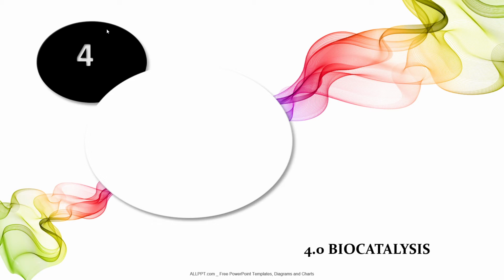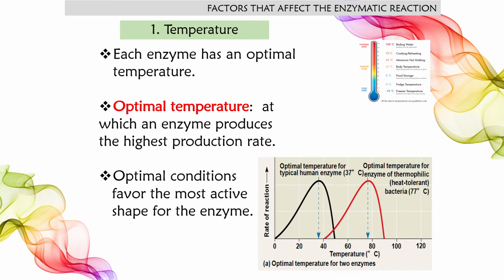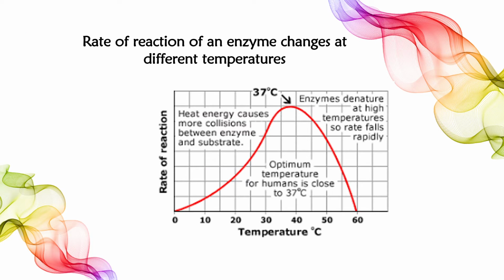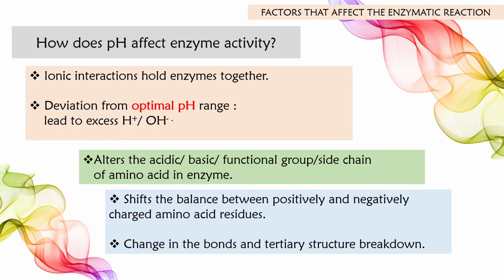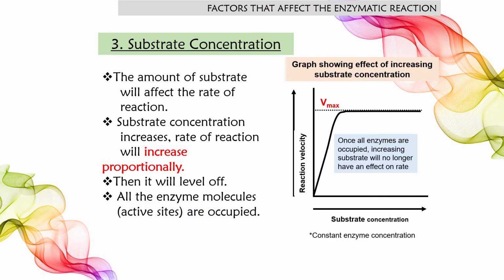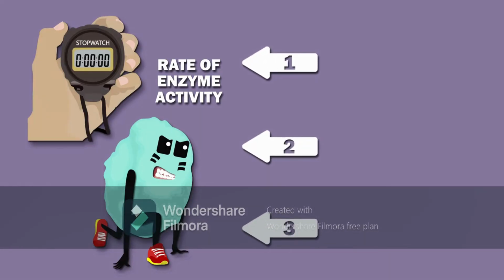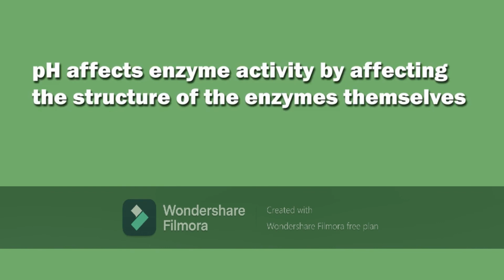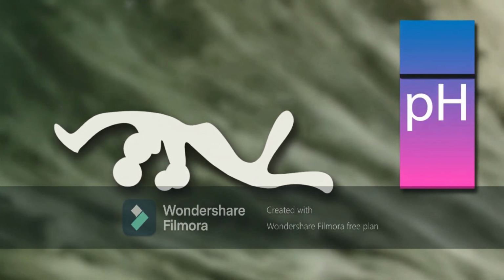Sem 2 Week 8: Biocatalysis part 2